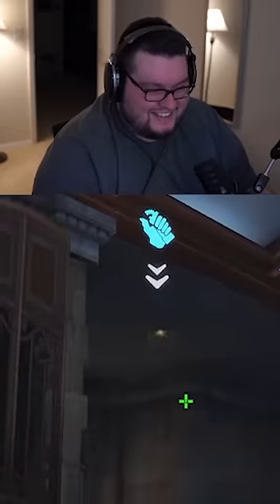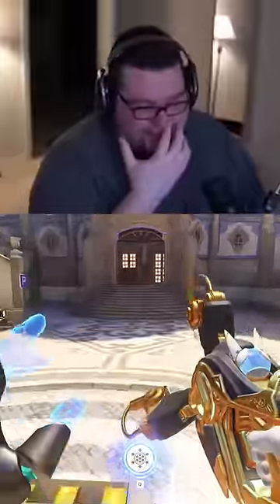They fixed Esperanca! Sort of... | Overwatch 2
The Overwatch 2 (OW2) grind is real and isn't stopping anytime soon

►Edited by: Freshnuts